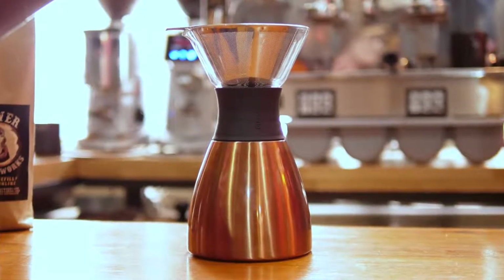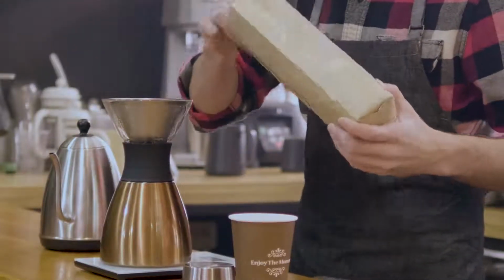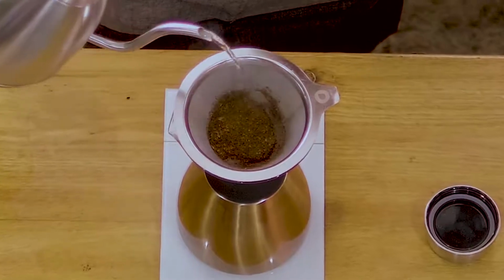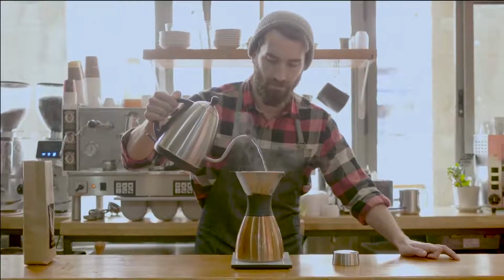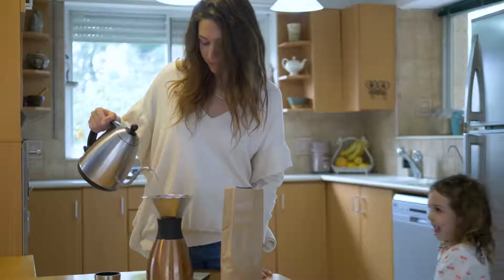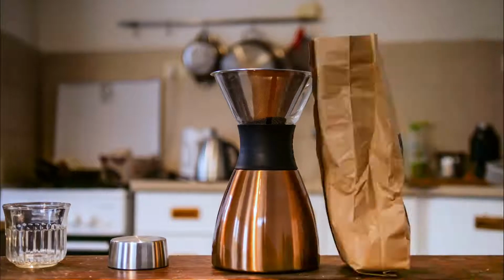PourOver Video 130min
Об этом товаре можете узнать подробнее на нашем сайте:
Кофеварка POUR OVER, красный, 1000мл